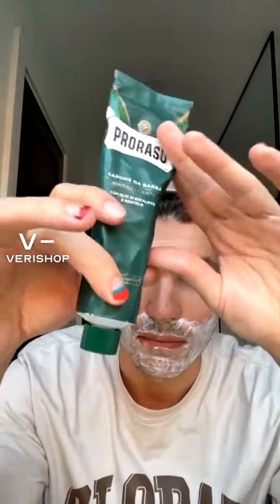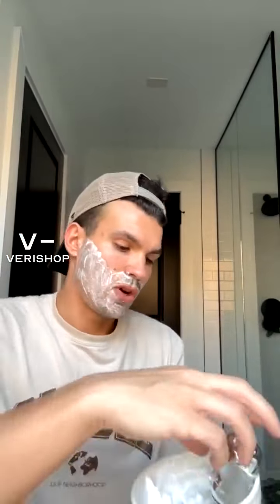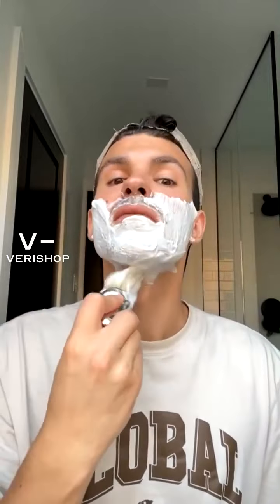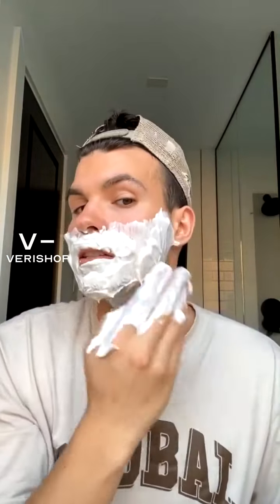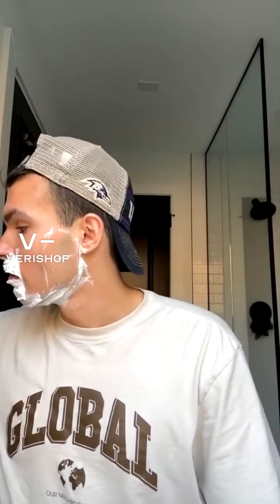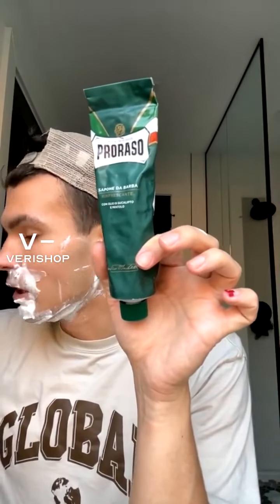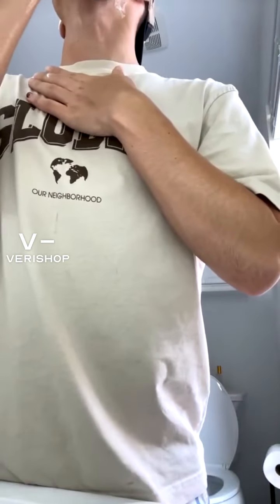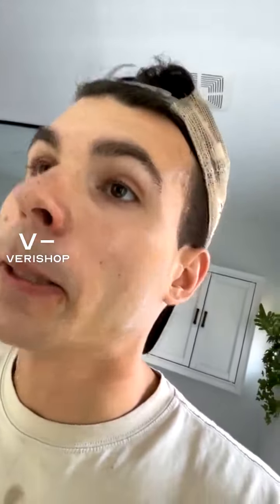Proraso Shaving Cream Tube Refresh Review